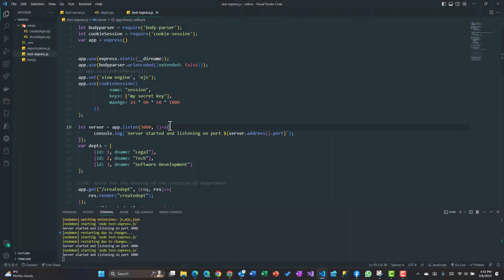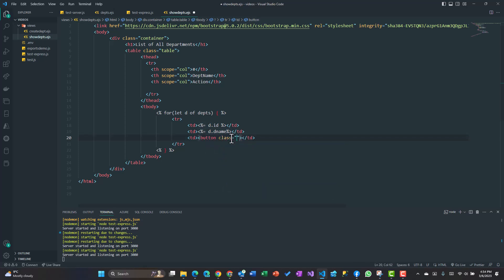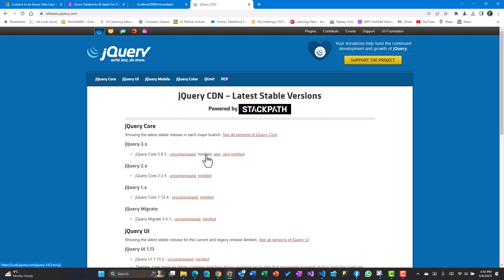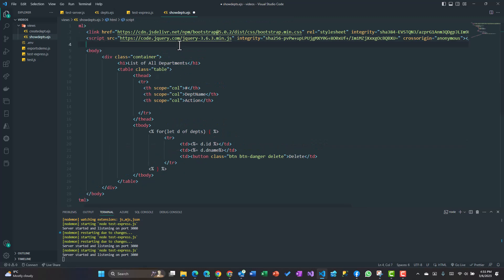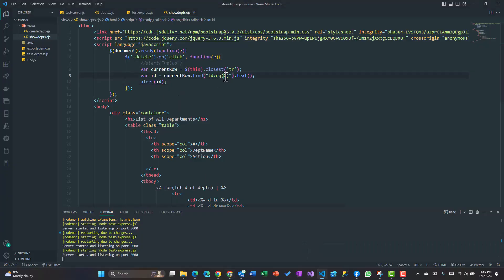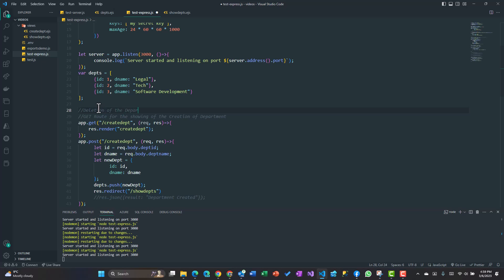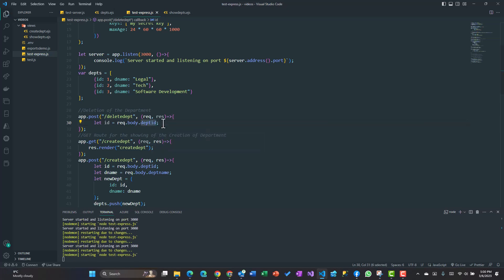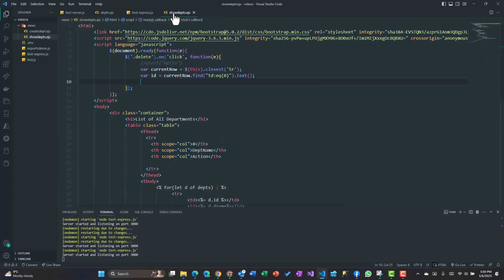Nodejs Express EJS Delete Data with jQuery Part 6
This video shows how to use jQuery for Deleting the data by passing the Ajax Call to the Nodejs. We will be using the ID to parse it from DOM and send it with AJAX Call to the backend for deletion of the data.